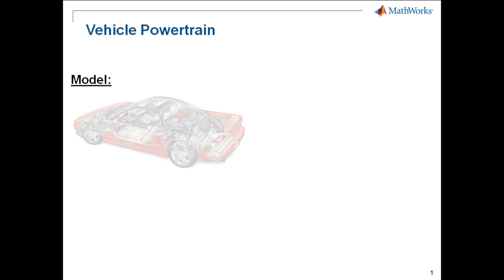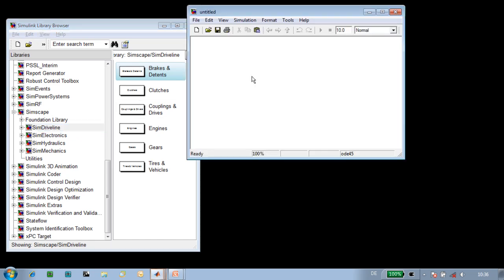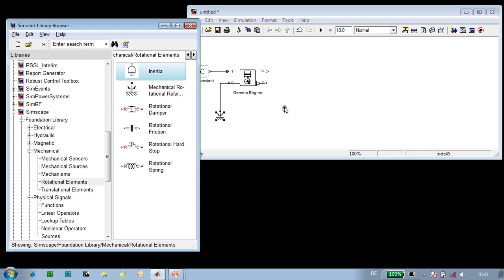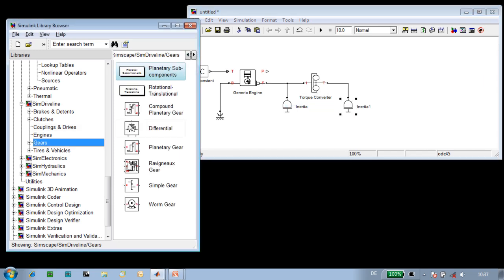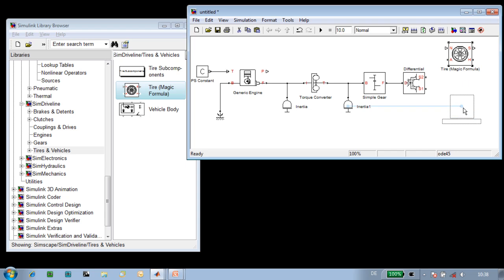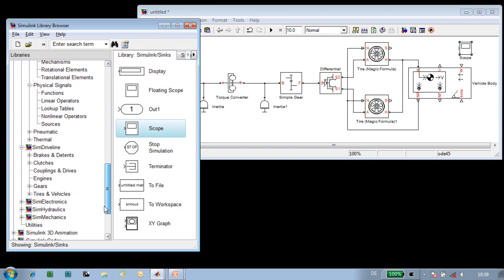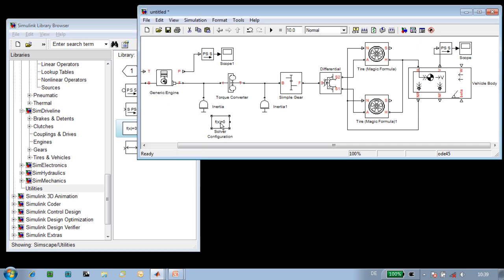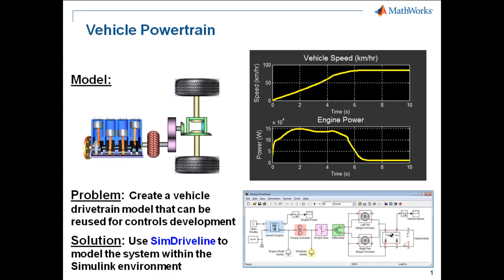Modeling a Vehicle Powertrain (Release 2013a)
Model a vehicle powertrain, including gears, tires, engine, and longitudinal vehicle dynamics.